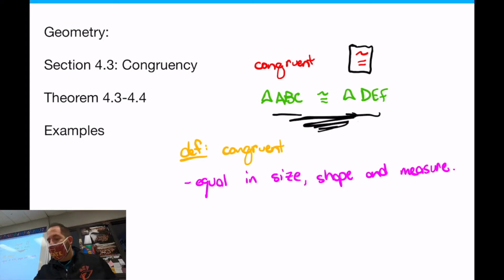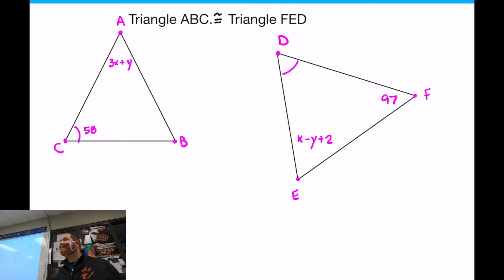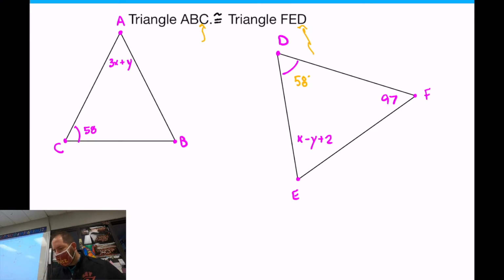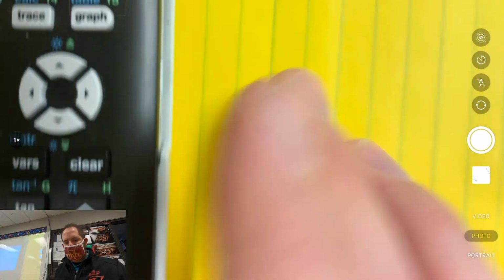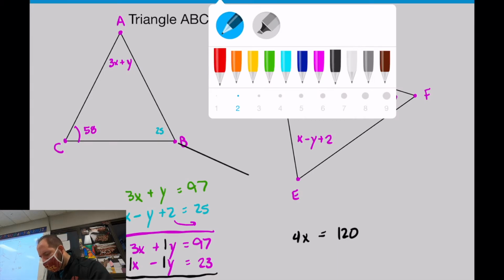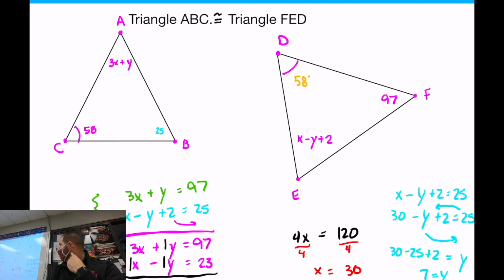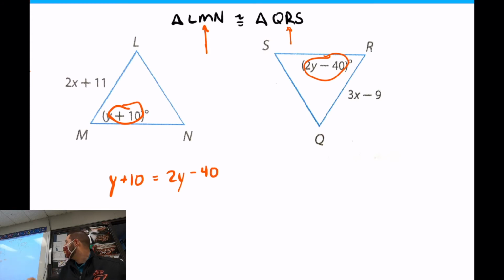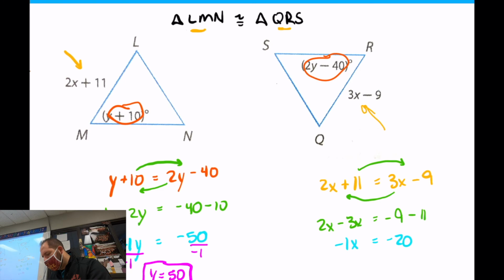Geometry: Section 4.3 - Triangle congruence cont'd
Section 4.3 - Triangle congruence cont'd
-solving for missing variables
-homework